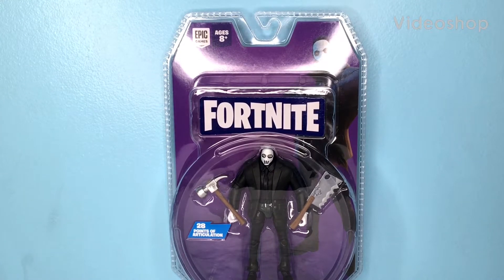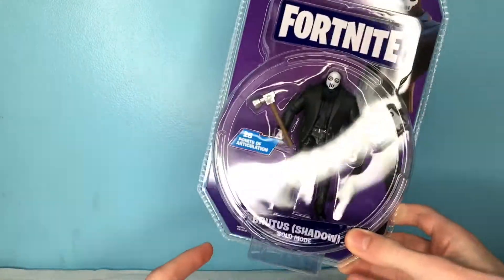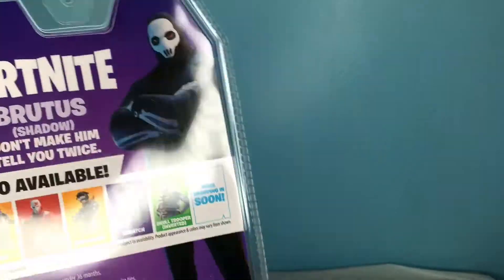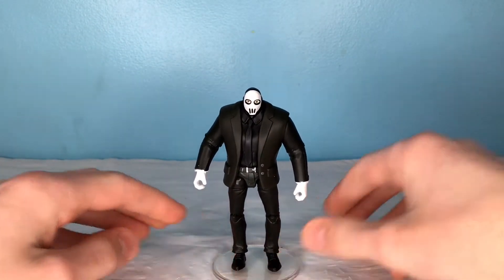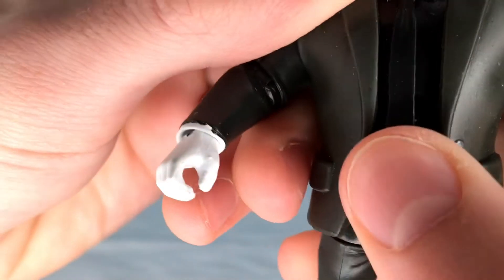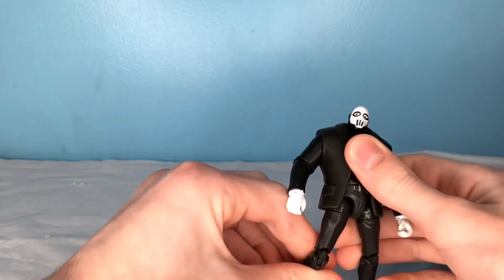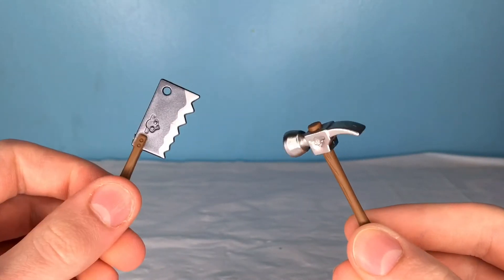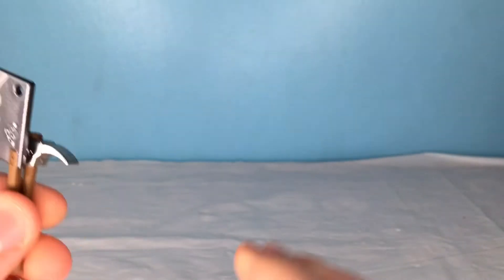Fortnite Jazwares SHADOW BRUTUS Action Figure Review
Today I'm reviewing the new 2021 Fortnite Jazwares Shadow Brutus action figure.